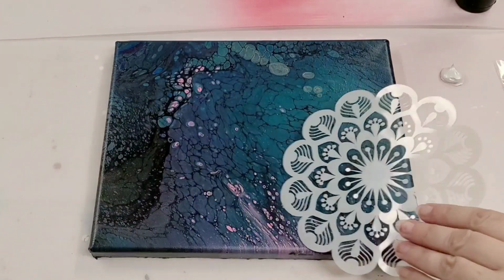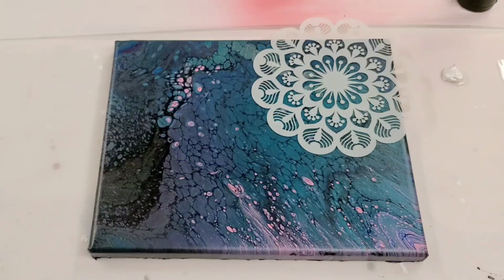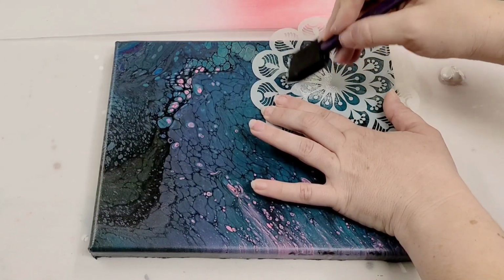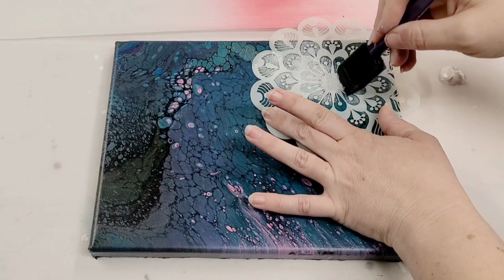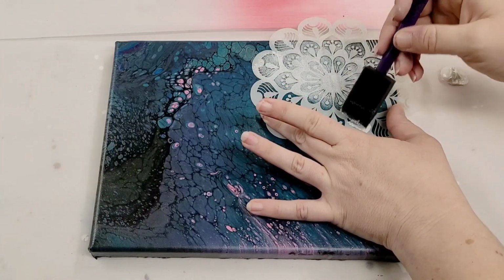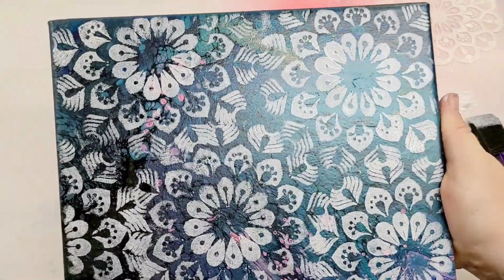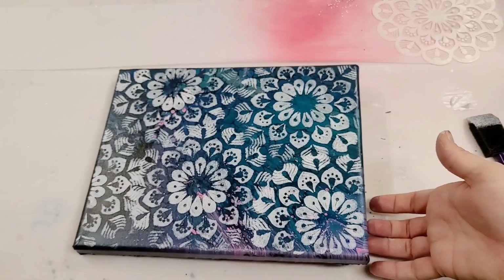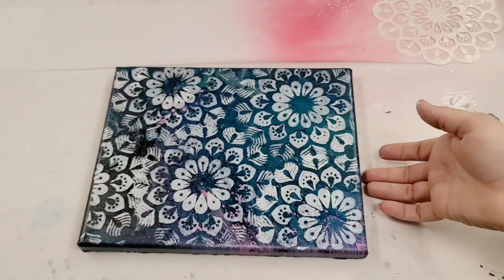Super simple acrylic pour embellishment with a stencil - Transforming a pour painting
Quick and easy way to embellish an acrylic pour you're not quite happy with :)